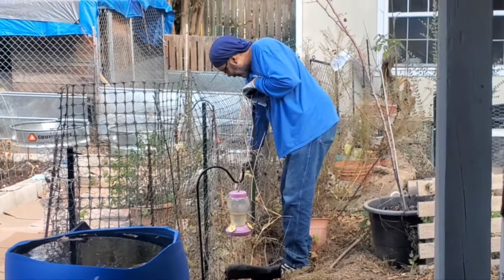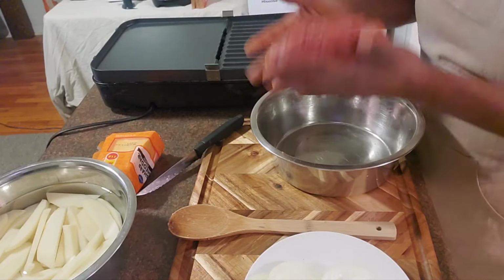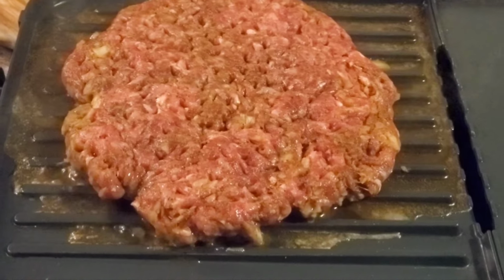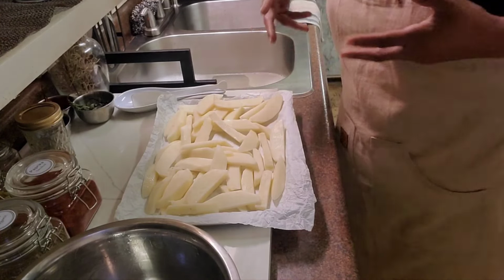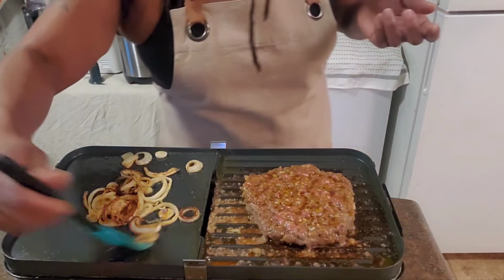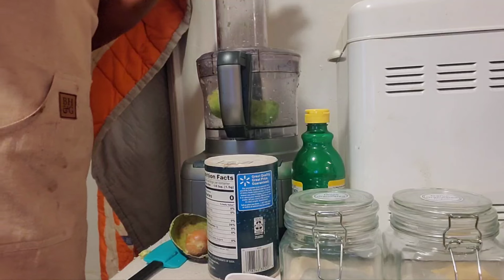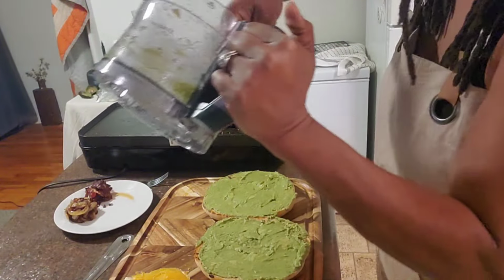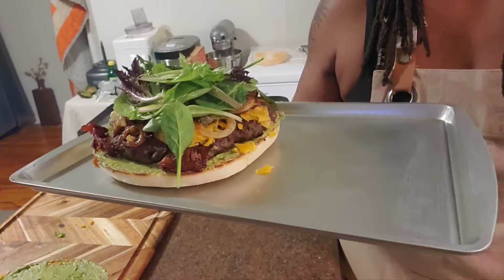THE BEST BIG A$$ BURGER YOU WILL EVER EAT!!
Heyyy Honey Bees. In this video I show you how to make the "BIG A$$ BURGER".. This is not just an ordinary burger.